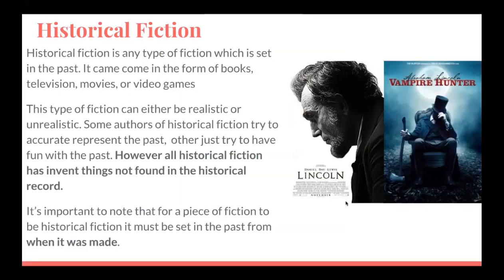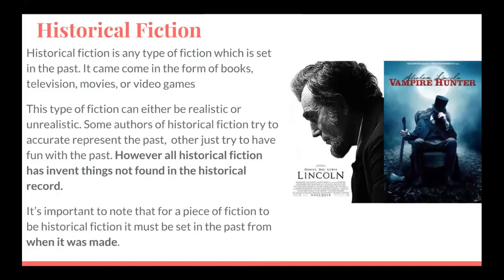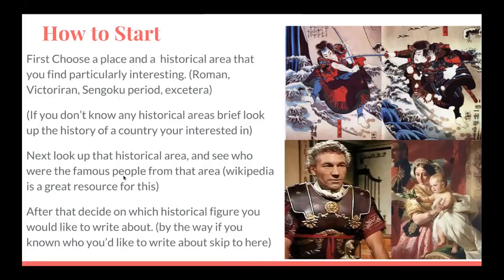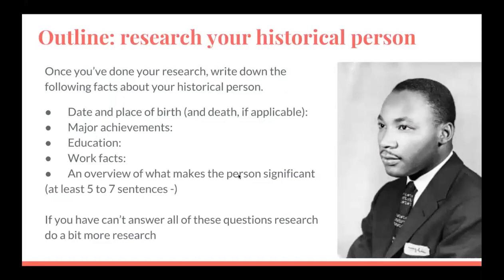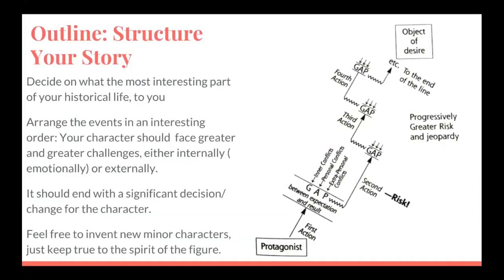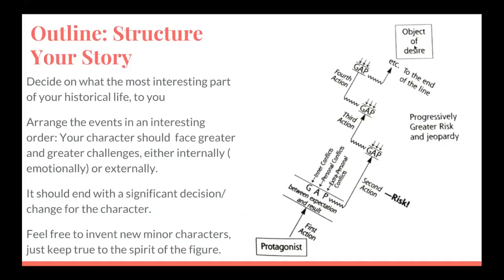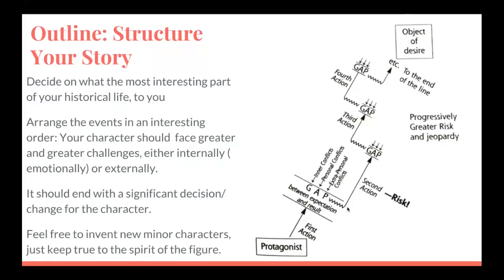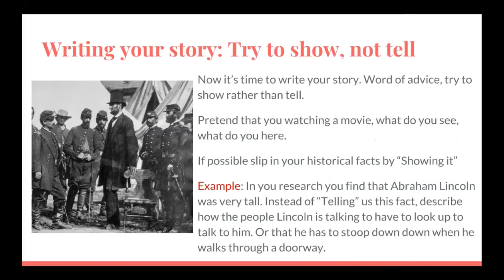Video Instructions English 9 Historical Fiction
English 9B Video Instructions Creative Nonfiction